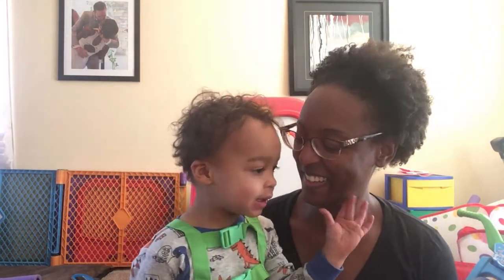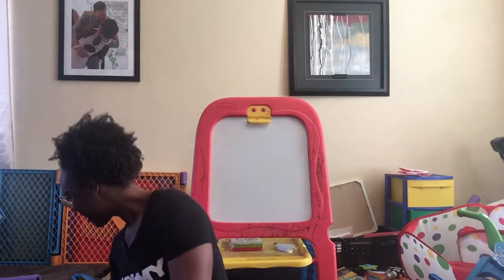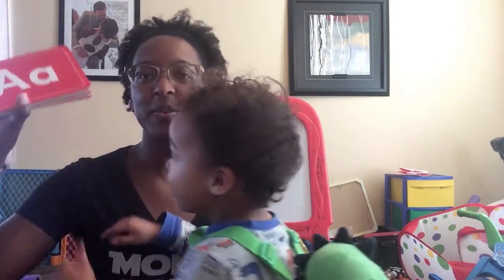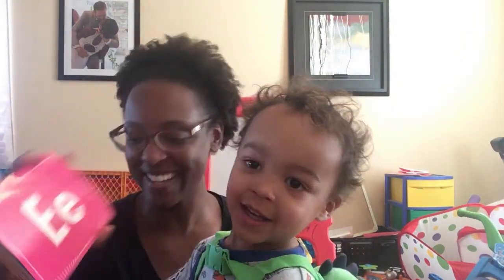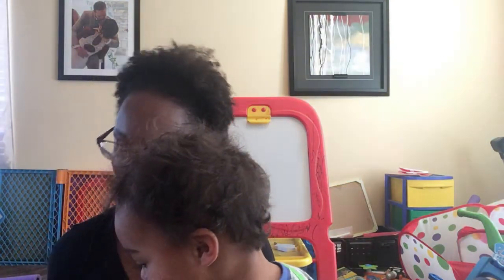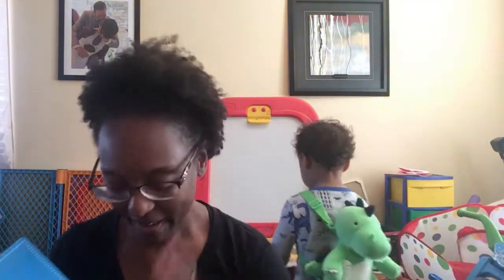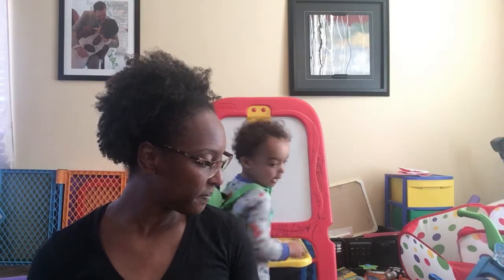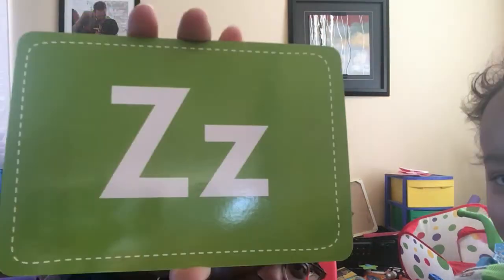ABC Song learn ABC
Teaching my son how to recognize the letters of the alphabet.